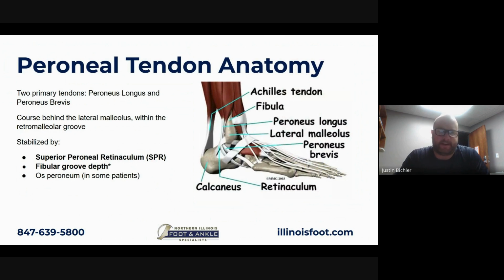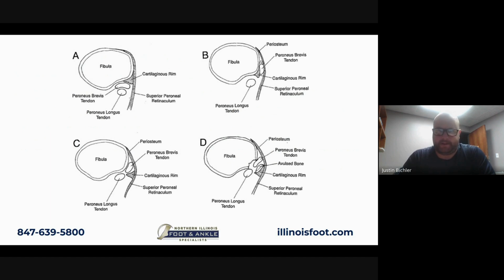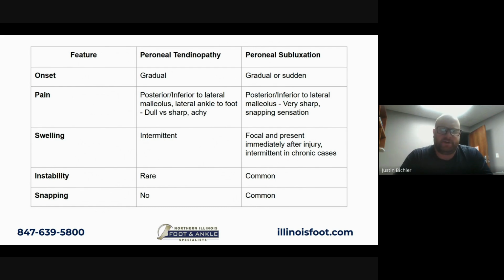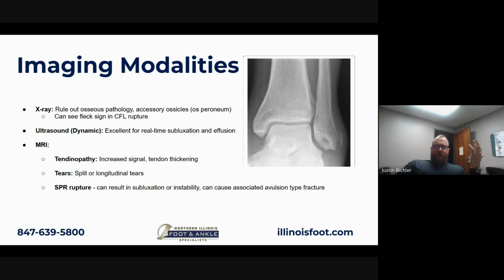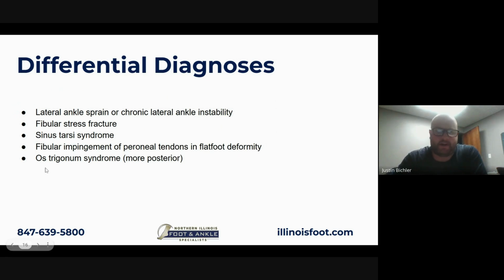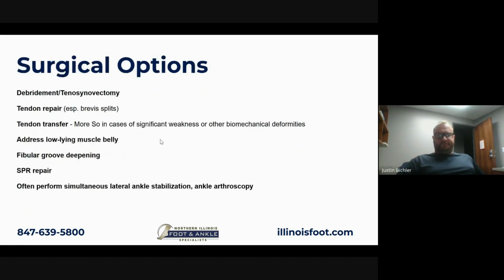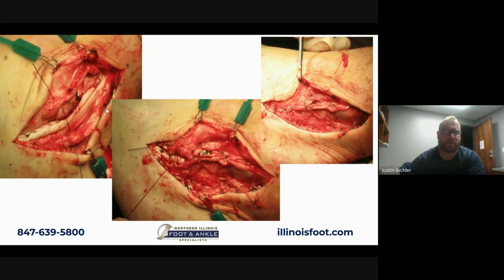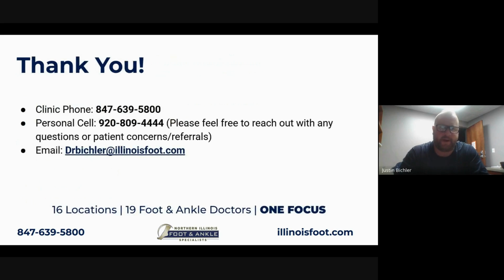Smith PT+ Education series: The Peroneal Puzzle with Dr. Bichler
Join us for an educational webinar with Dr. Justin Bichler from Northern Illinois Foot & Ankle as we explore peroneal tendon subluxation and tendinopathy—what they are, why they happen, and the most effective ways to treat them.

In this presentation, Dr. Bichler covers:

The anatomy of the peroneal tendons
Common causes of tendinopathy and subluxation
How these conditions are diagnosed
Conservative treatment options
Surgical management when needed

📌 Presented by: Smith Physical Therapy+
📌 Special guest: Dr. Justin Bichler, Northern Illinois Foot & Ankle